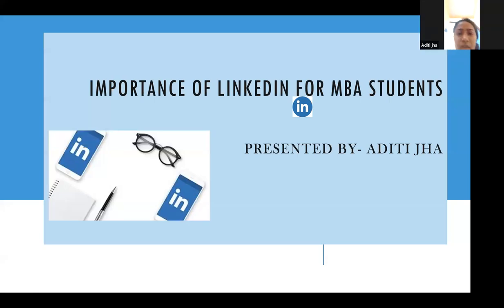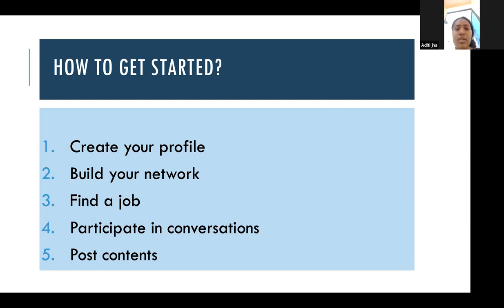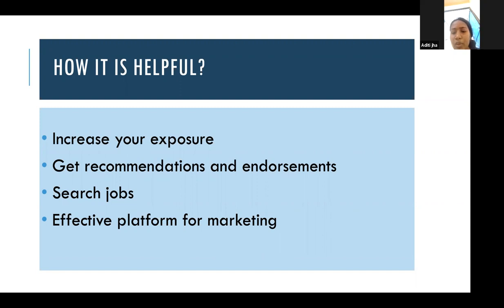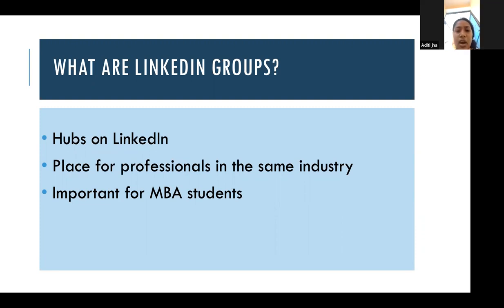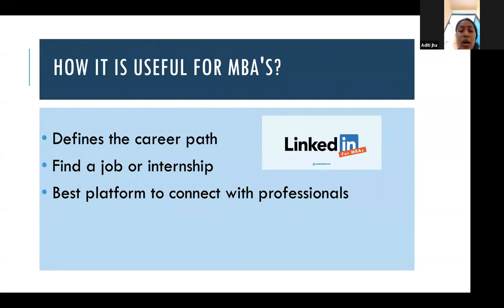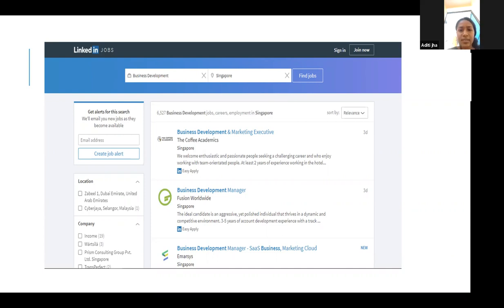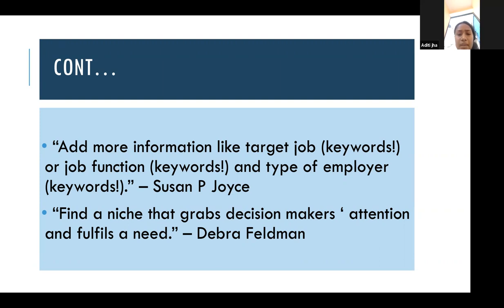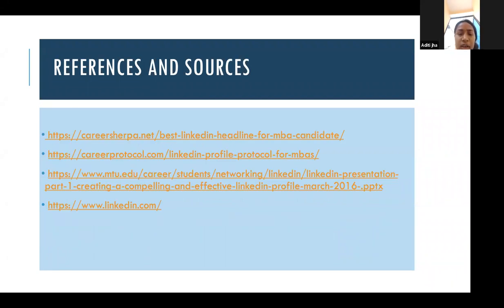Importance of Linkedin for Management Professionals and MBA's by Aditi Jha MBA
Dear Visitors,

Bell Icon  🛎️